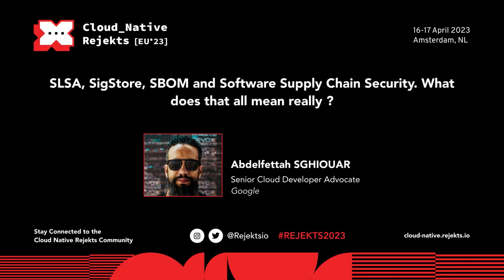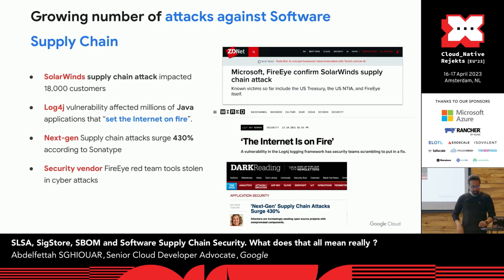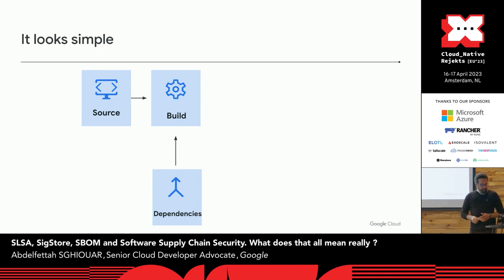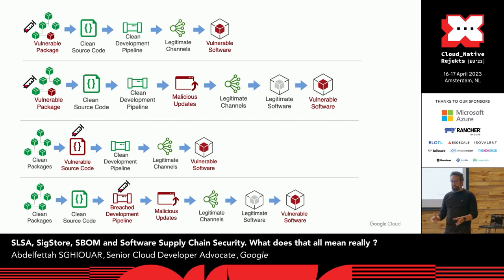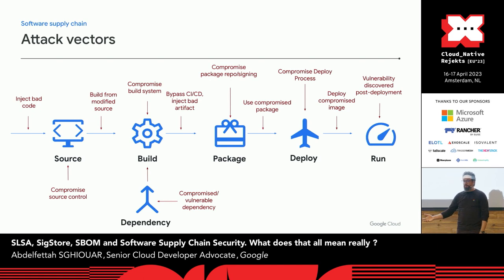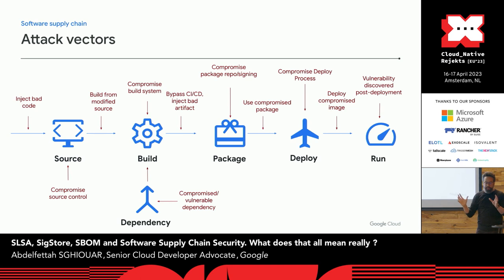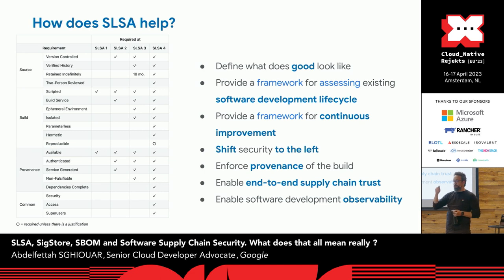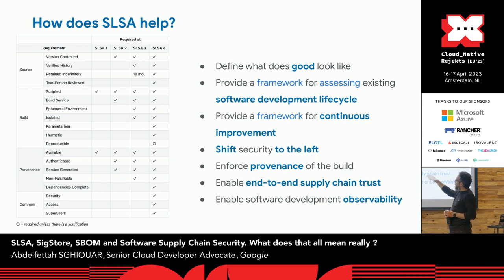SLSA, SigStore, SBOM and Software Supply Chain Security. What does that all mean really ?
Have you heard of SLSA, or SBOM or the new fuzzy word in the street “Software Supply Chain Security'' before ? Maybe yes if you are avide reader of some tech publications out-there. But what does this all mean really ? Or rather should you care ? Well the answer is it depends. In this talk the speaker will attempt to clarify these words, what they mean and present a state of the security world with tools and methodologies people and organizations are implementing to ensure software is secured from dev to production.

Speaker: Abdelfettah SGHIOUAR